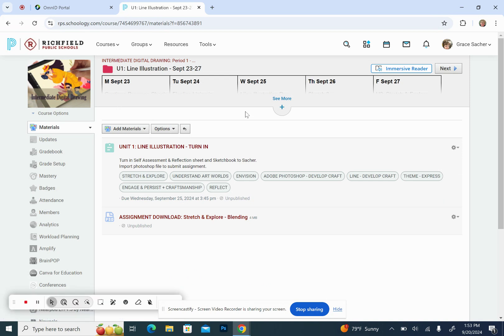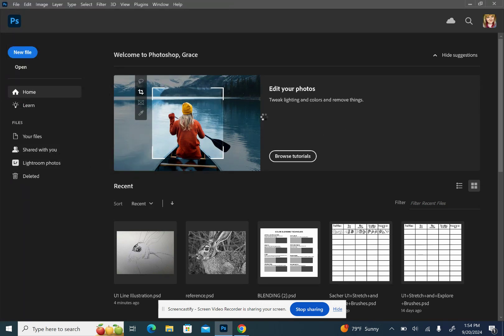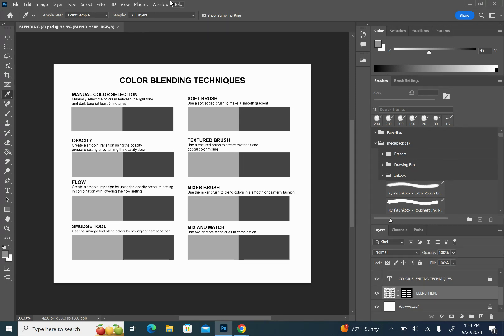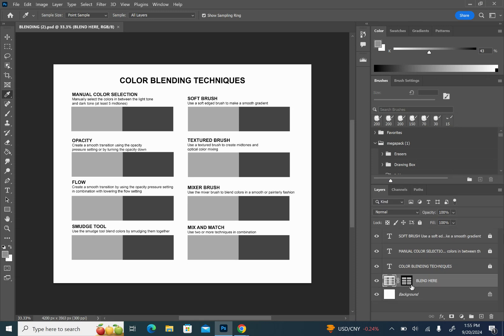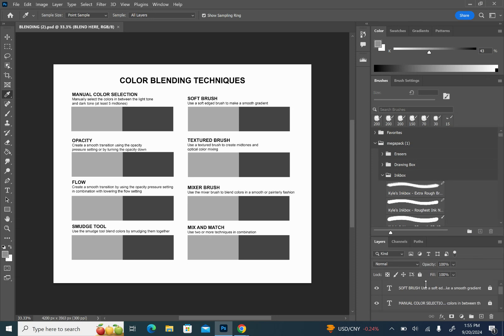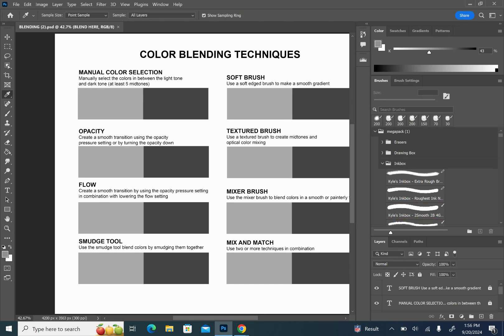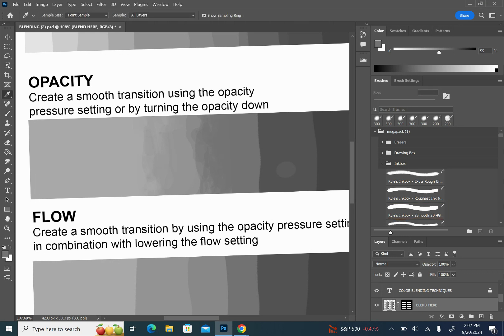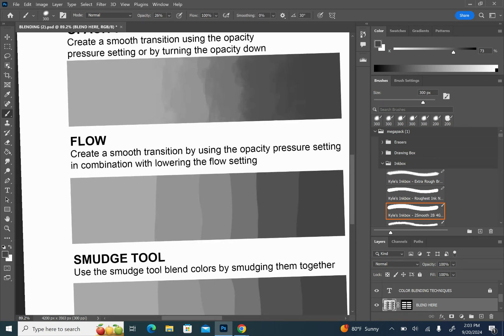U2: Stretch & Explore - Blending P1